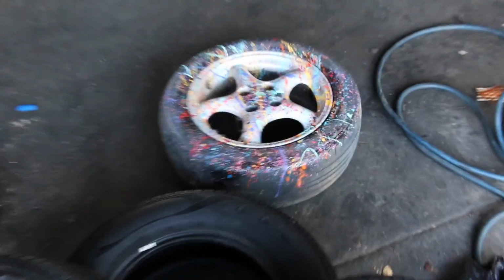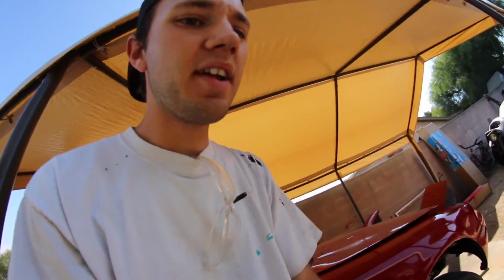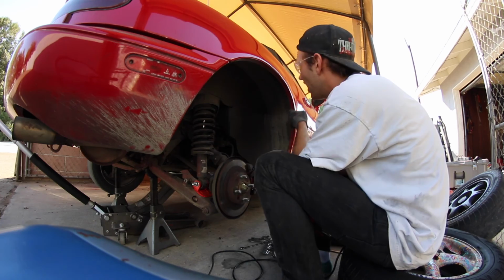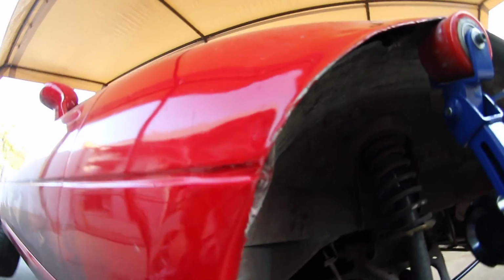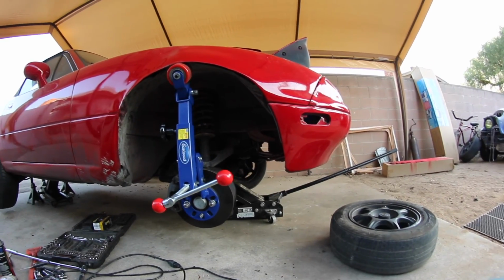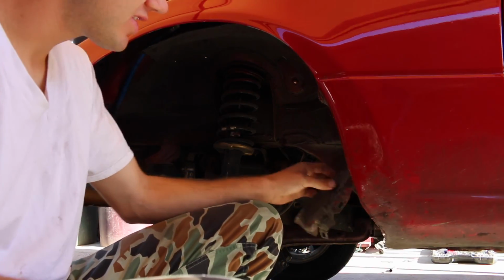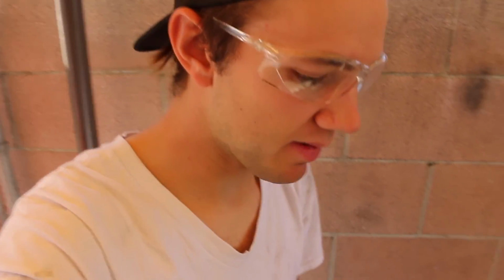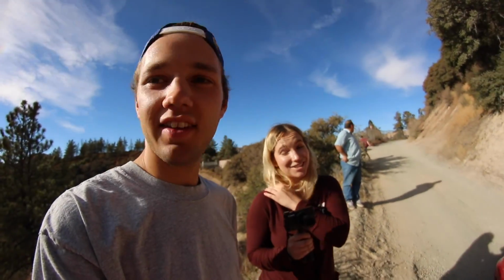Project Baja Miata - Episode Three - 26" Tires & Dirt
In this episode I install the wheels on project miata and take it for a rip in the dirt.